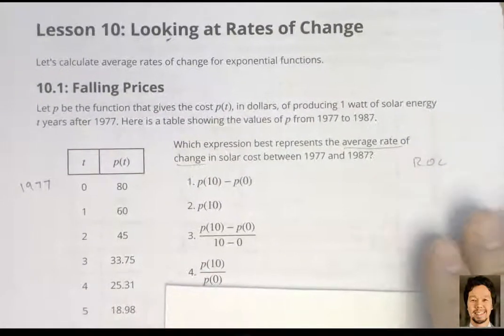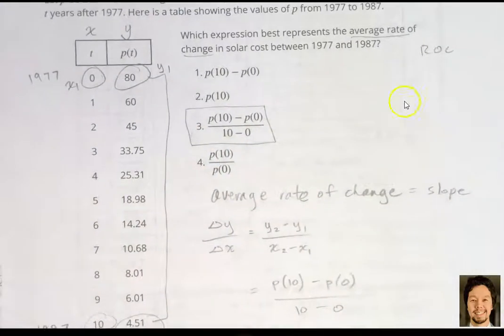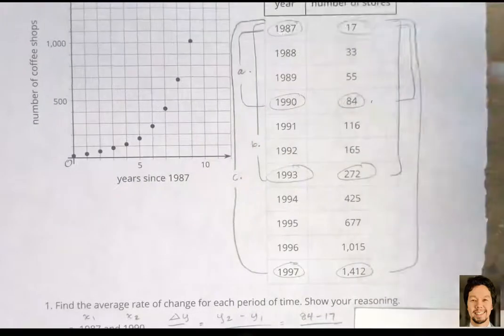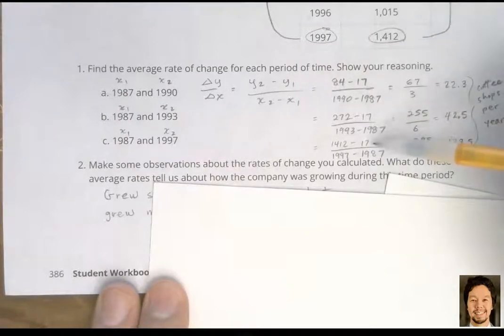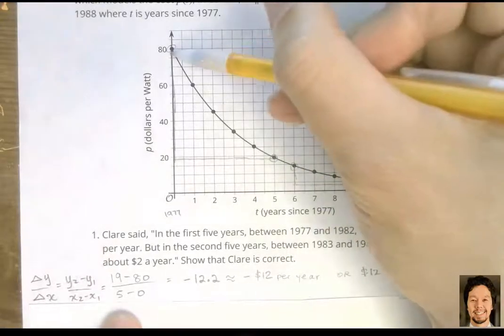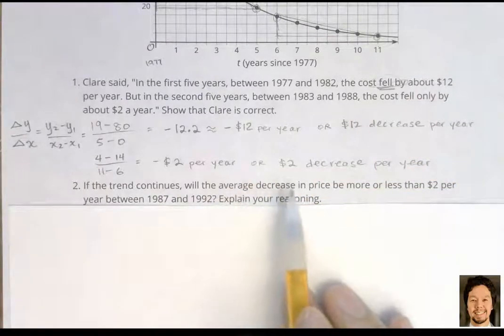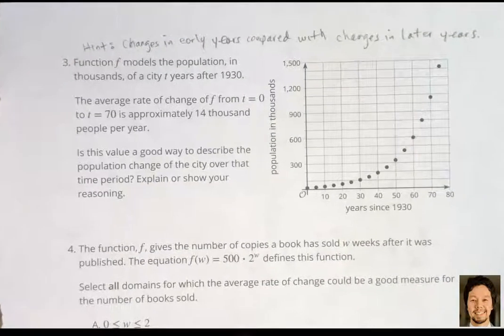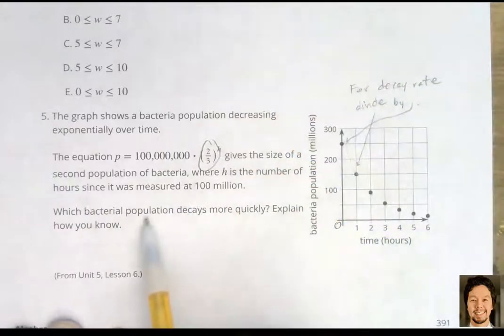IM U5 L10 Rates of Change